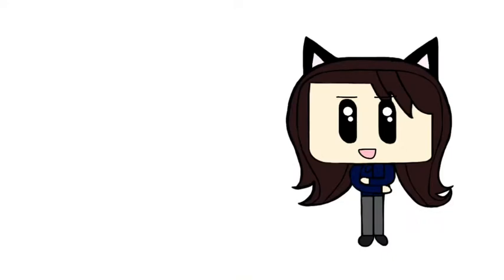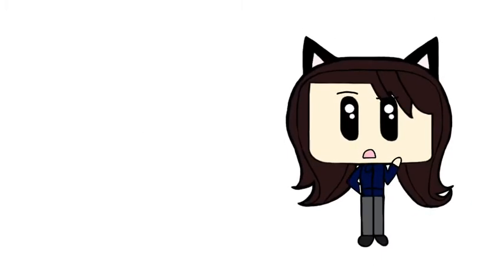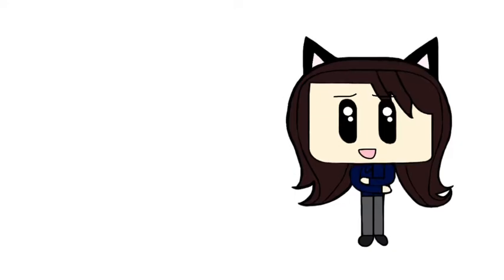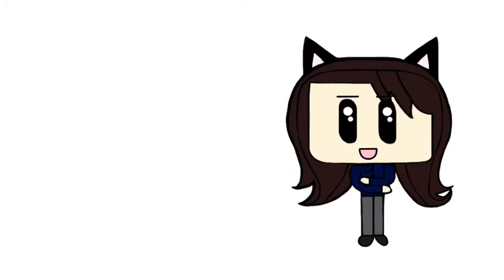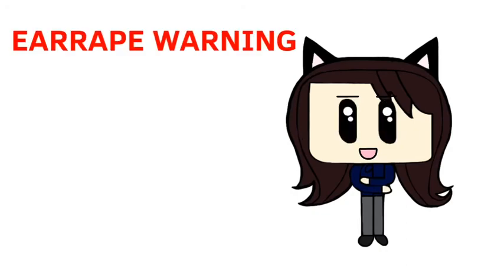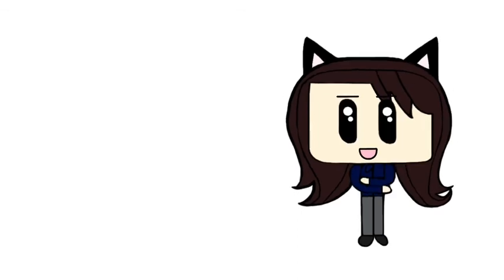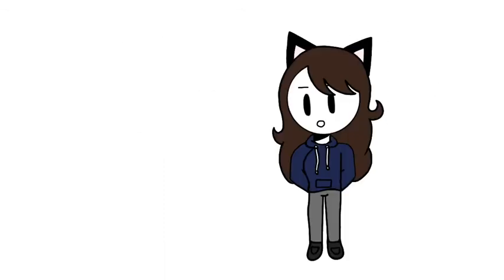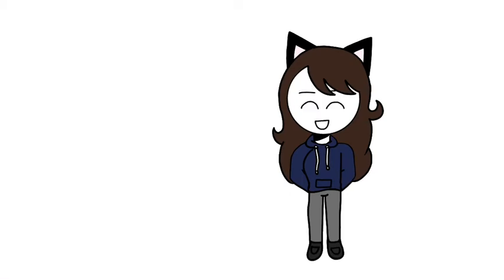Giving My Oc A Glowup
Sorry for the reupload
Again